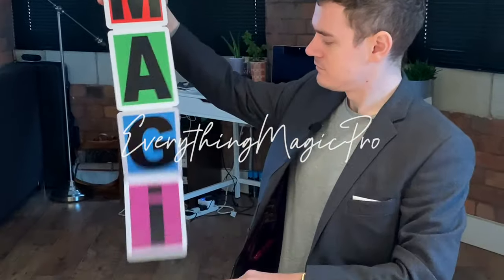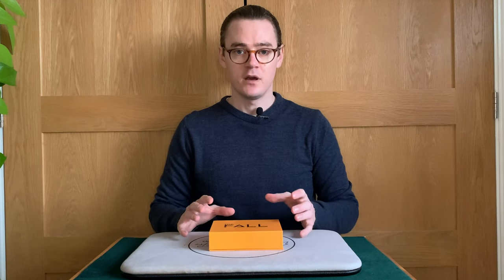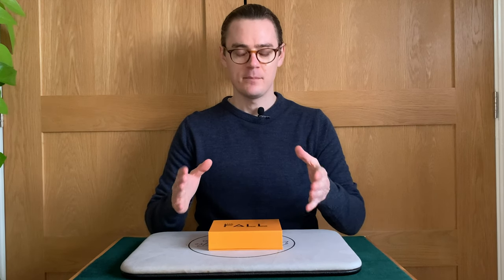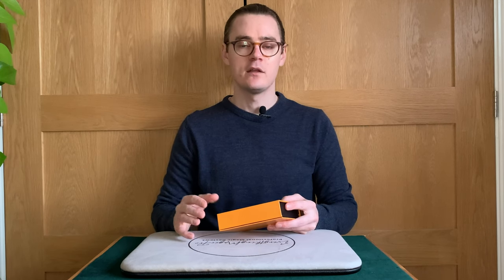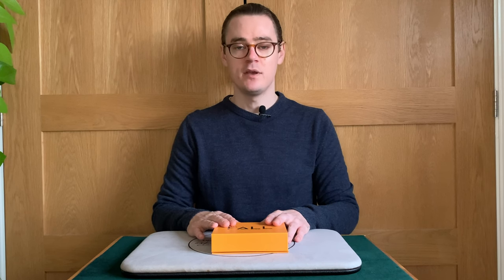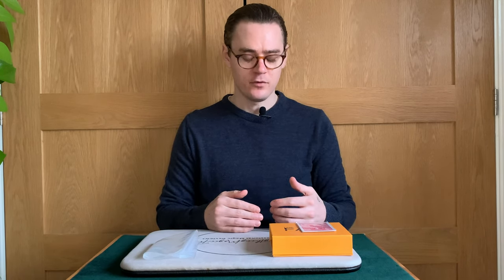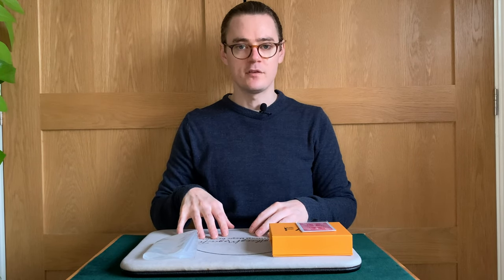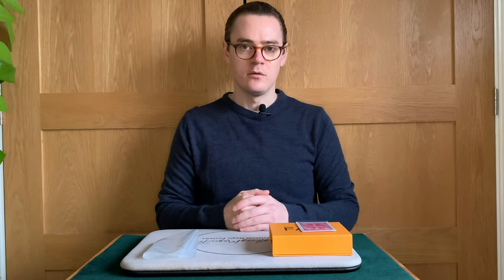The Fall by Noel Qualter Review (WARNING: WATCH BEFORE BUYING)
"Finally! A visually stunning approach to the 'Card-Thru-Window' plot that is 100% practical as a 20 times a night repeatable trick for real people out in the real world.

Introducing... The Fall.

The Fall is an amazingly visual penetration of a playing card through a clear sheet of plastic or a clear bag. It is the PERFECT walk-around miracle that also looks visually spectacular on social media.

The Fall comes beautifully packaged, with expert instruction and everything you need to perform this worker's dream. You will receive a normal, un-gimmicked clear plastic bag that folds down to a small, easy-carry size, the special custom gimmicked cards that do all the work for you and the little secret something that makes the whole thing super-easy to perform.

The Fall is:

    Crazy visual
    An impossible moment they SEE and FEEL
    Perfect for any situation
    Even better in real life
    Killer one-on-one
    Killer for a group
    Only a 5 second reset
    Perfect for loud environments like nightclubs (it's hyper-visual)
    Easy to do
    The perfect packs-small plays-massive trick
    Your new favorite visual miracle

"A trick made for TV, that is too easy for how good it looks!"
- Tom Elderfield

"The Fall is a rare trick that looks as good on social media as it does in real life. A direct, simple to perform piece of hyper visual magic that is sure to excite even the most jaded."
- Luke Jermay

"Insanely visual. Perfect for receptions and cocktails."
- Nick Einhorn

"Noel's ability to create original, visual, practical effects is seemingly boundless. The Fall is no exception. It's a Copperfield style grand illusion you can pop in your pocket."
- Roddy McGhie"

00:00 Intro
00:14 TLDR
00:56 What Is It?
02:01 What Do You Get?
02:57 How Easy Is It?
05:07 Reset Time
06:32 Angles
07:38 Pocket Space
11:13 Final Thoughts